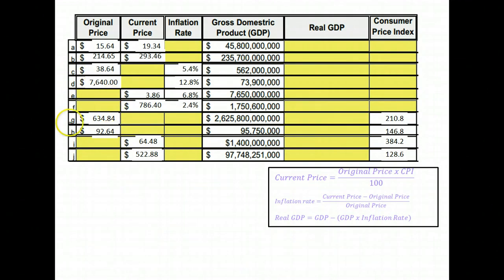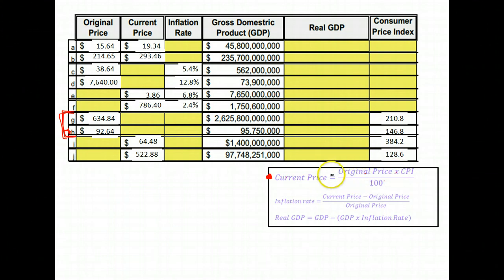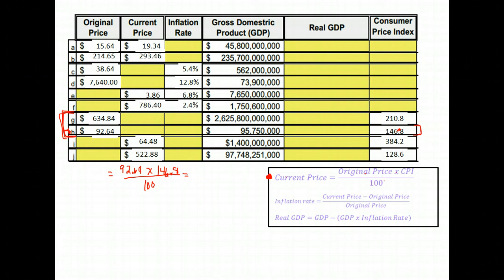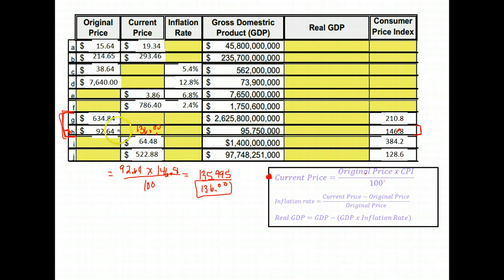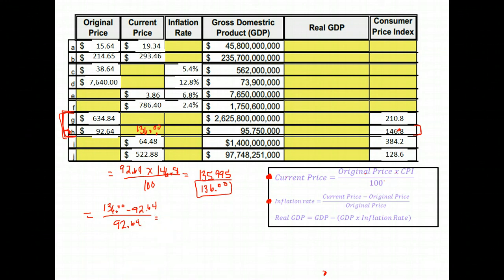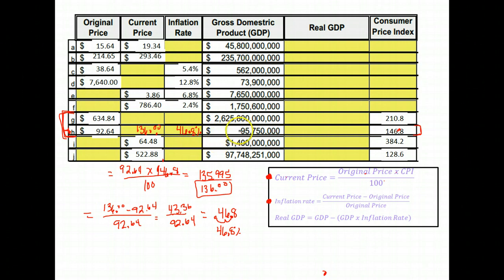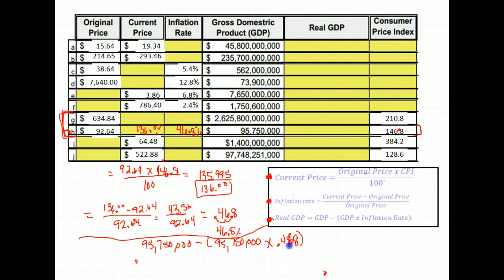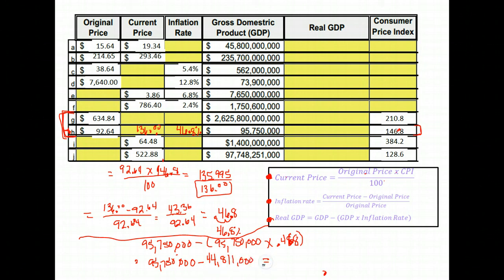Business Math B lesson 29 Project rows g and h